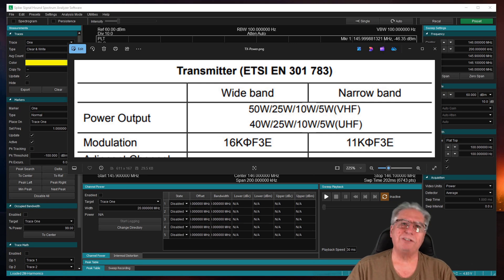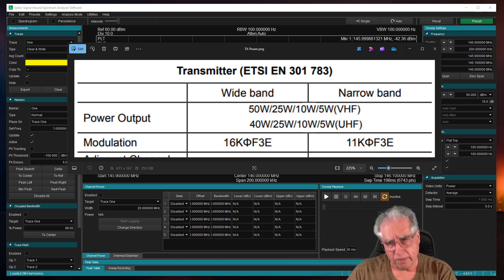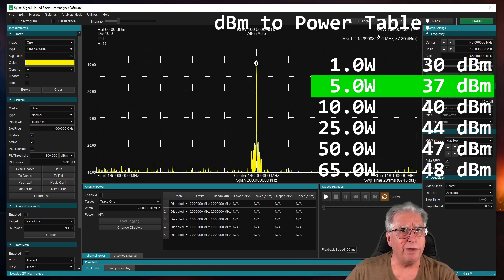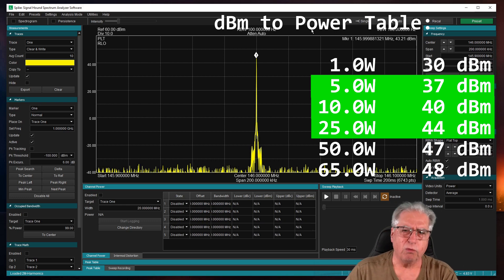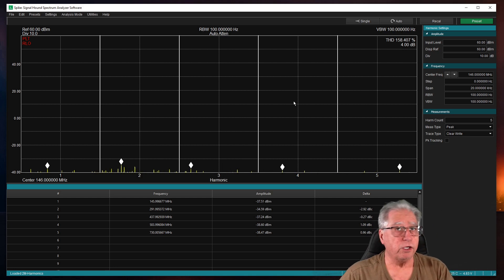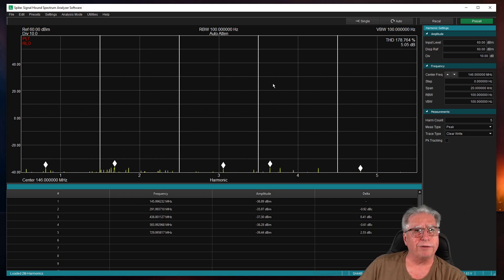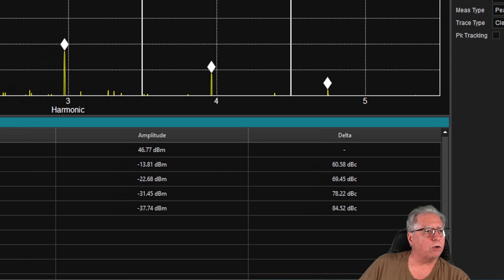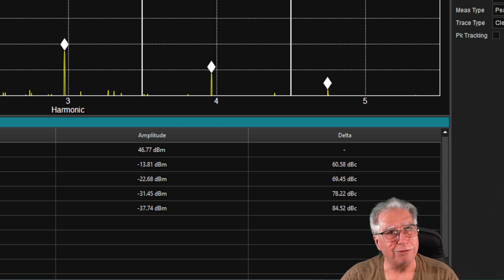AnyTone AT-5888uv Transmitter Tests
I use the setup shown in "Testing Radios: Basic Setup" to test the  AnyTone AT-5888uv Transmitter.